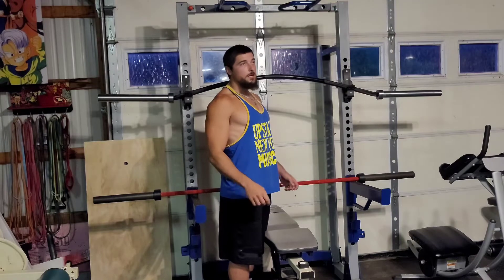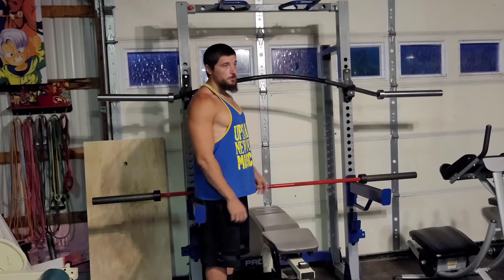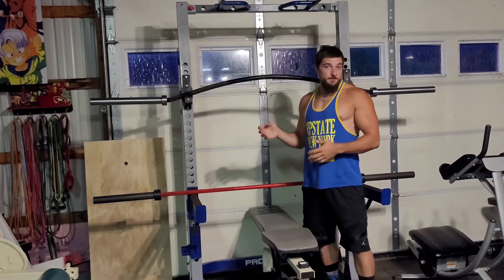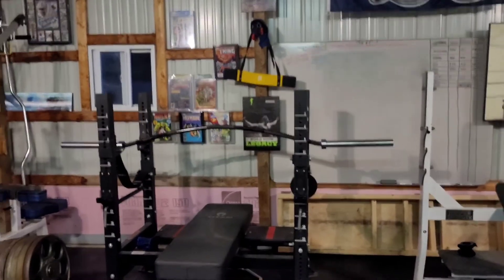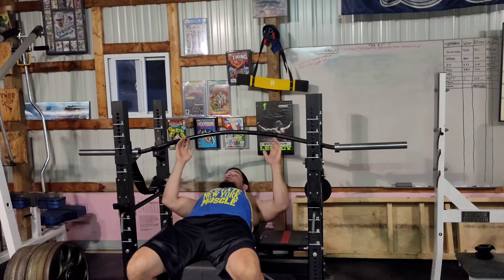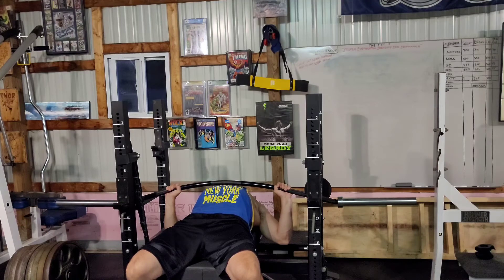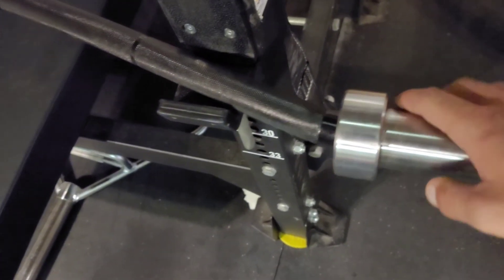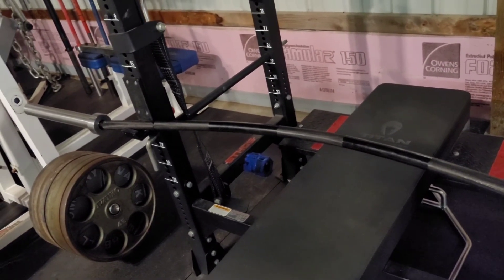Titan Fitness Yukon Bar Review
It has mixed reviews, so watch this and give us a like as you won't need to watch another review after this one!